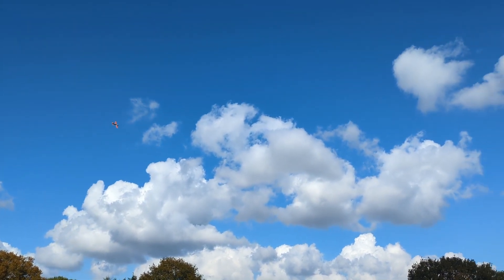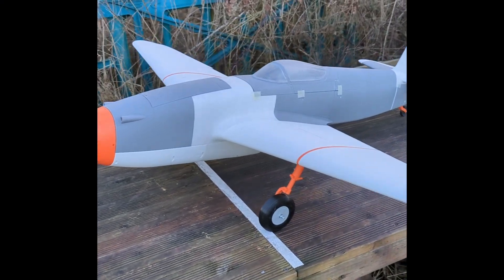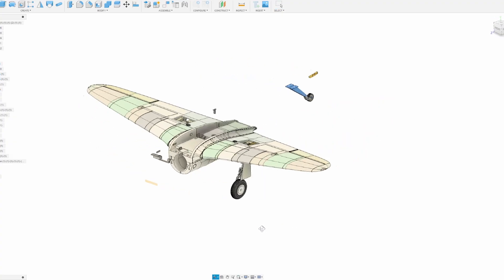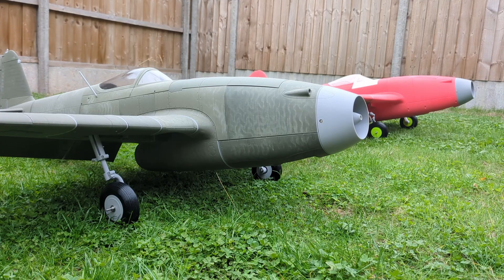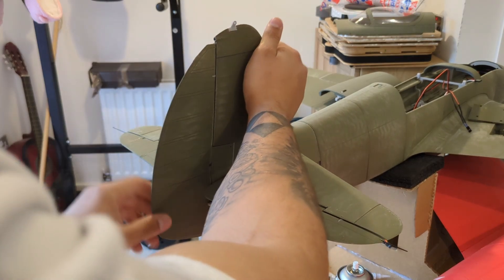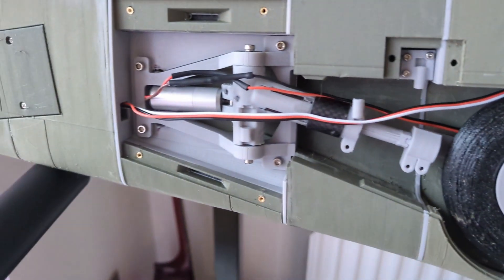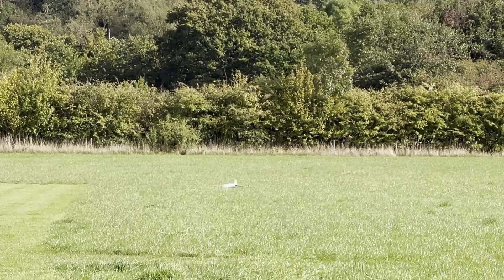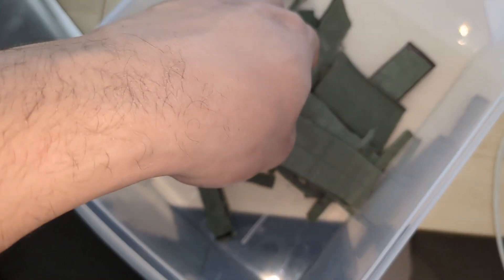3D Printed RC Jet - Yak 15 build log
After the success of the Mk4.2, it’s hard not to feel like this is a step backward — but I’m determined to learn from my mistakes.
While the Mk5 didn’t quite take off as planned, there were plenty of successes outside of the flying itself, and much of that will carry forward into the Mk5.1.